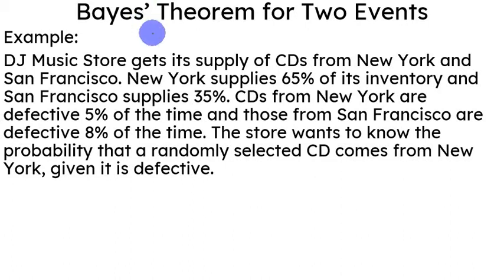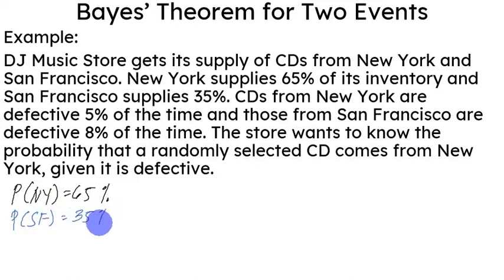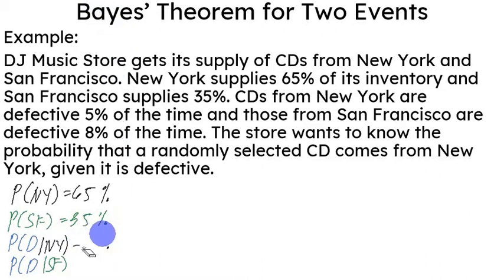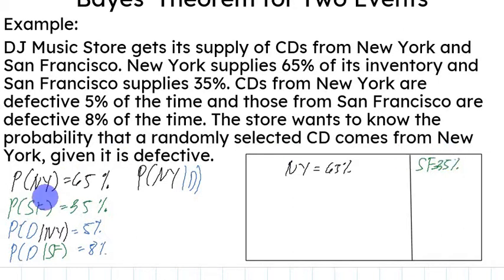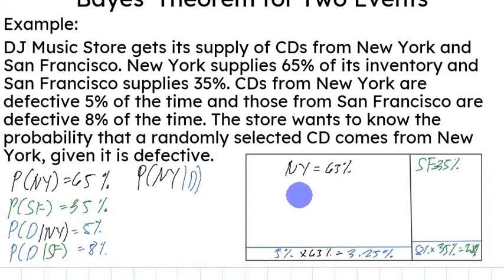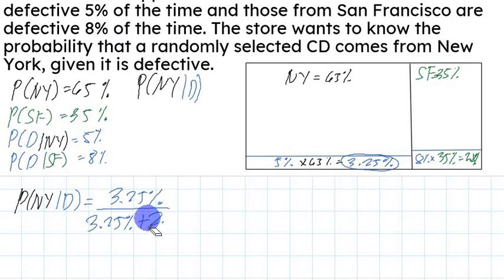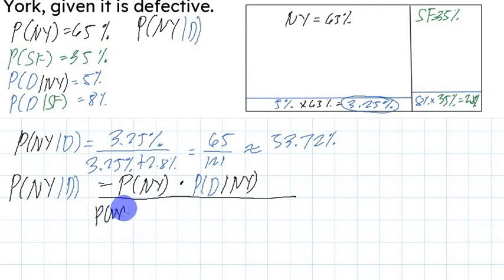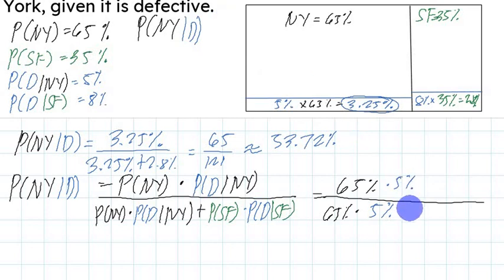Bayes' Theorem: Sample Problem (2)